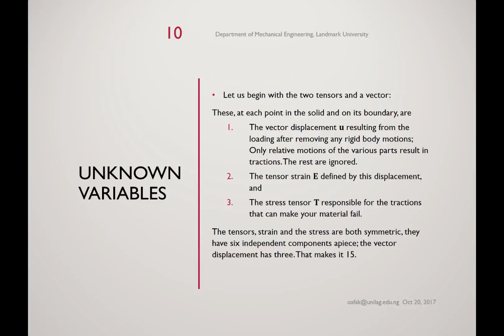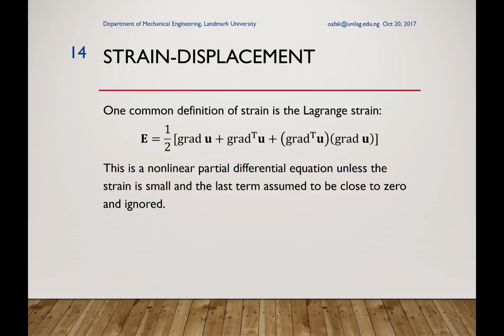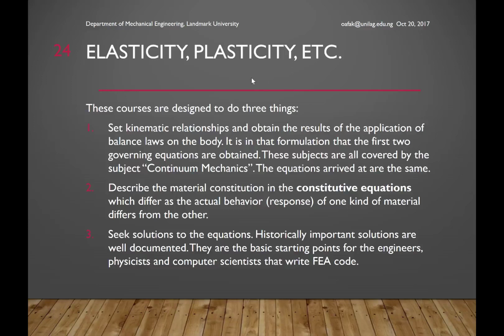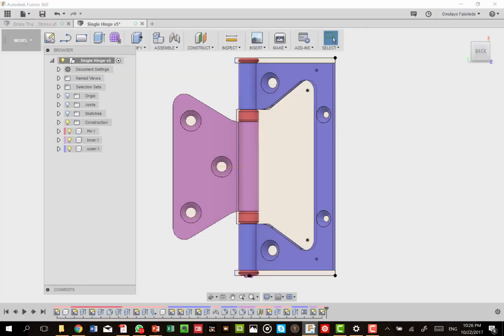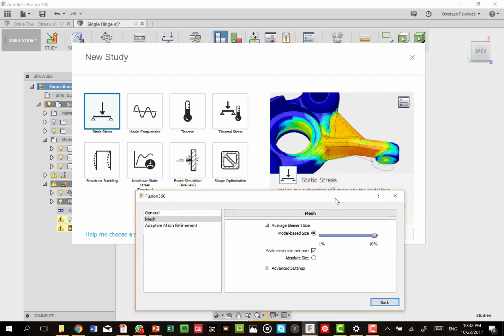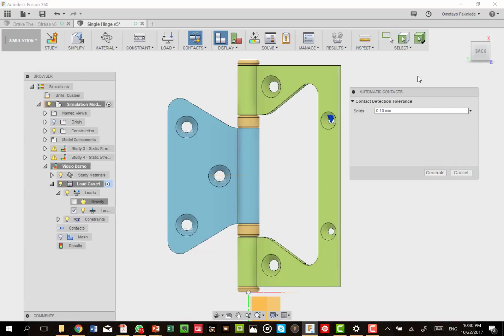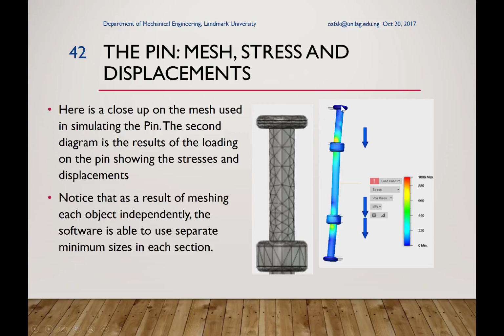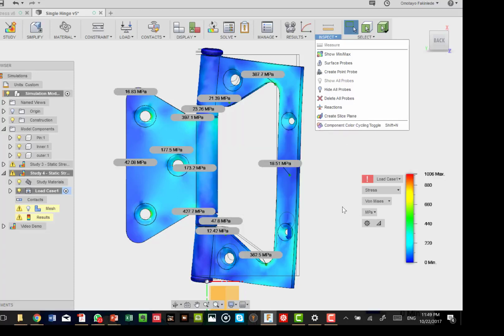Simulation & Analysis: The Governing Equations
Instructor: OA Fakinlede
Department of Mechanical Engineering, Landmark University